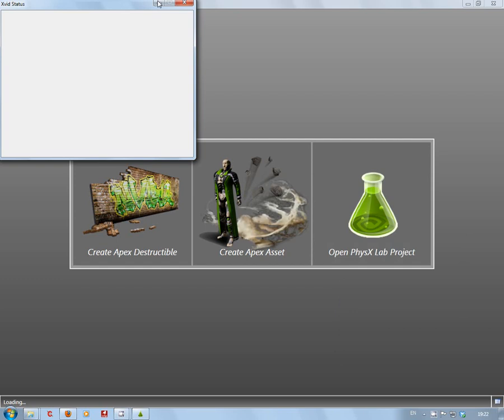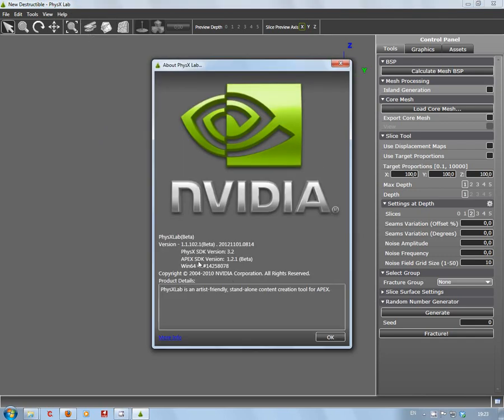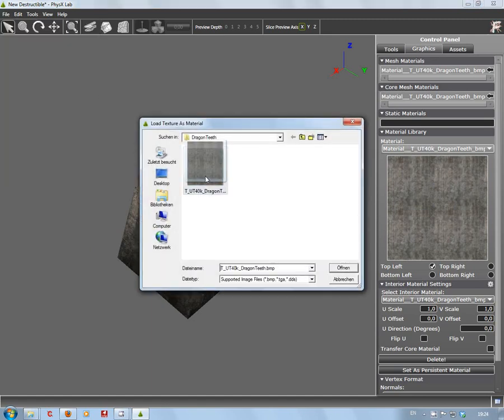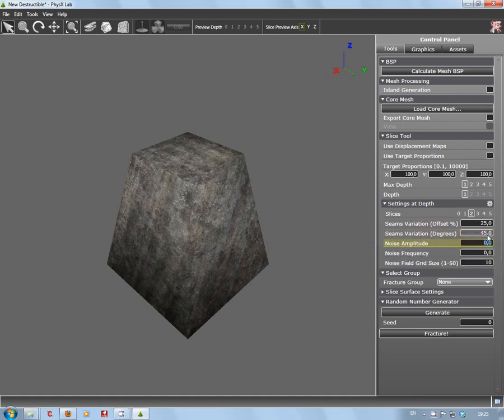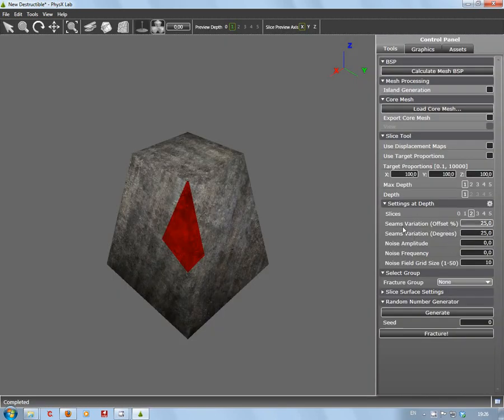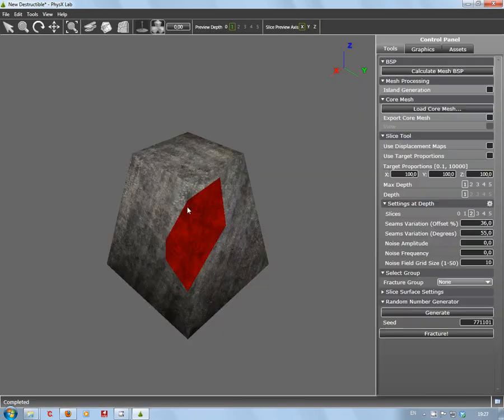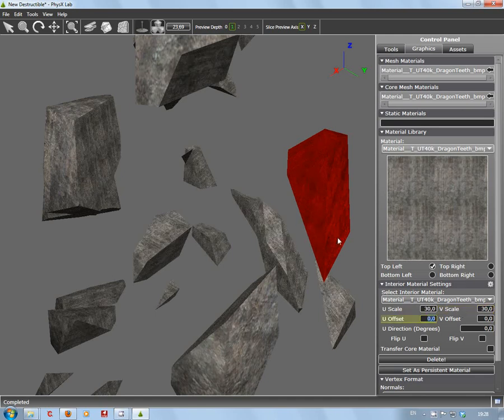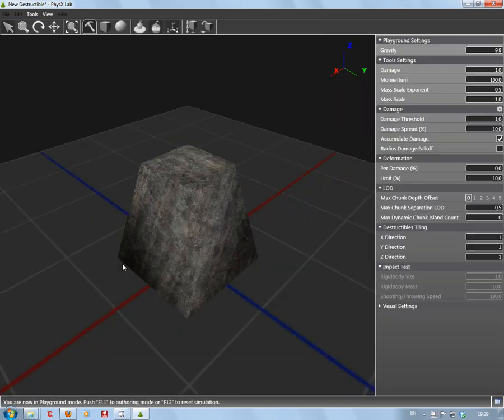UDK Apex Destructable 02 PhysXLab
UDK_Apex_Destructable_02_PhysXLab, using PhysX Lab 1.2.1 to create a destructable mesh and export it for UDK .
Shows some of the problems you may face when creating the destructable